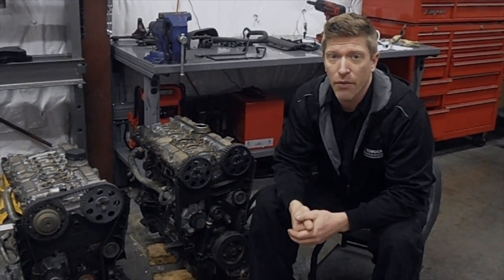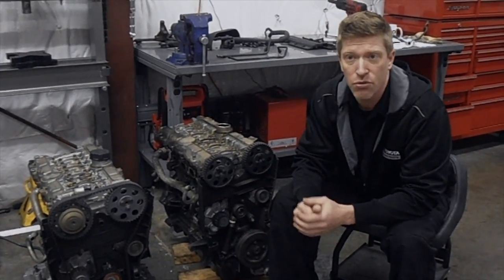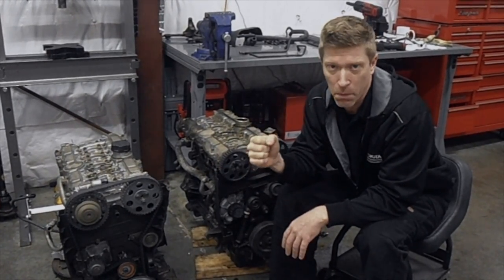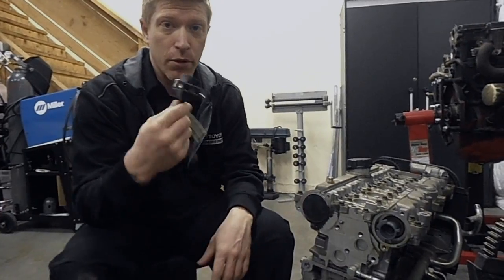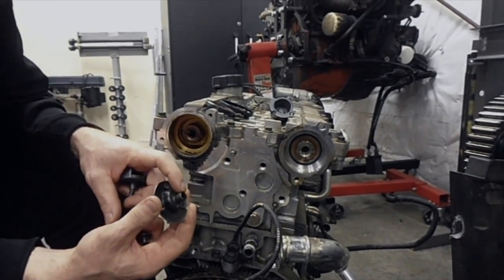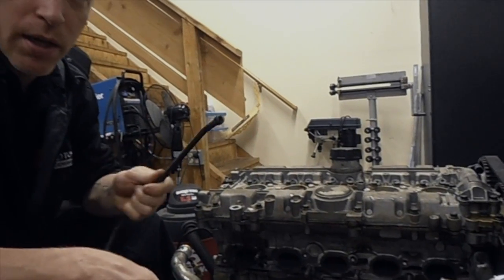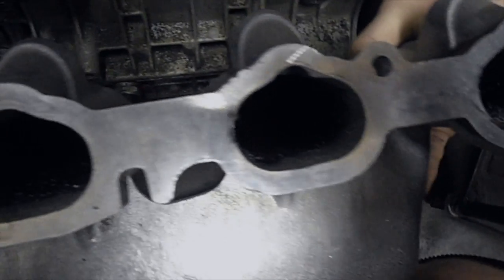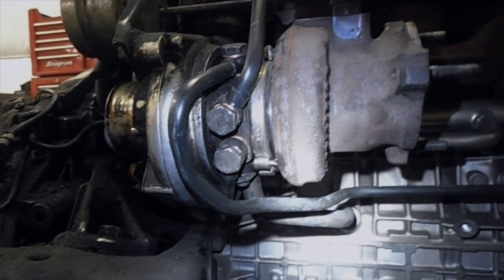ARD Tuning Volvo RN Engine Swap Details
Robert of ARD Tuning walks you through the more common issues when fitting later model Volvo RN engines (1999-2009) into the earlier N engine chassis